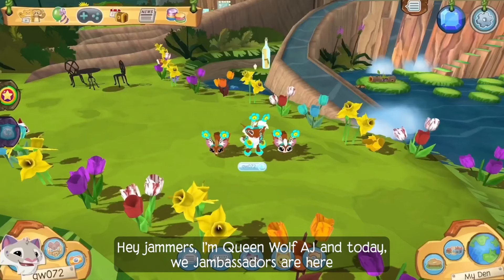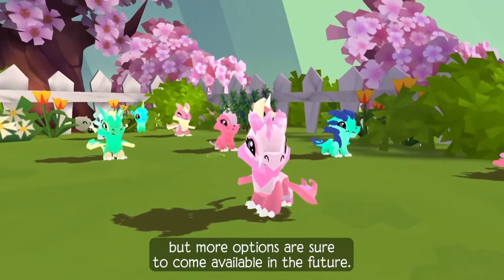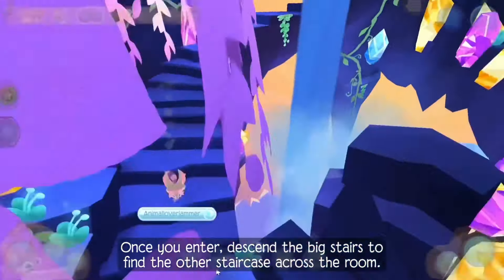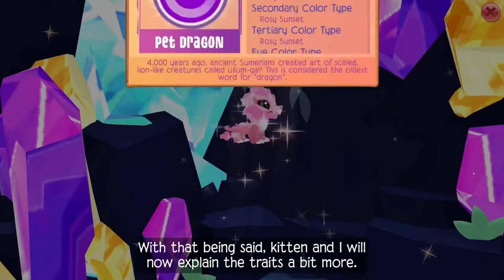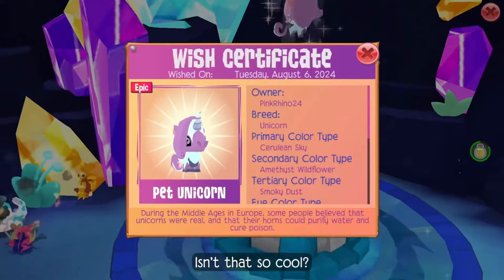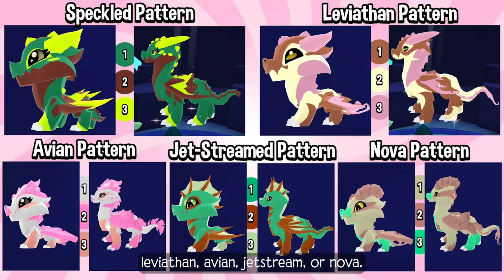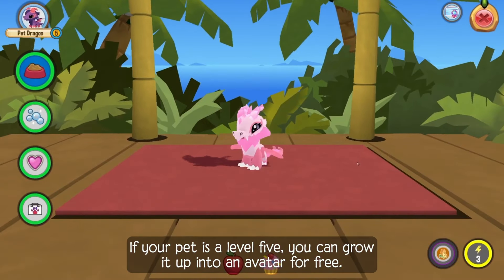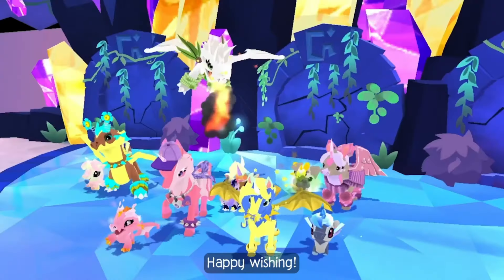ALL ABOUT MYTHICAL CREATURES IN ANIMAL JAM! ✨🦄🐉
Hey Jammers! I’m Queen Wolf AJ (qw072), a Jambassador for WildWorks/Animal Jam! In this video, I and many other Jambassadors created a video to help you all out with everything mythical! Check the video out in Serapia Forest. I wanted to take the opportunity to share it with you all in the AJ Play Wild (Mobile)/AJPW community. Thanks so much and enjoy the video! Have a great day. 💖

My ONLY accounts:
qw072 (main)
qw072spare
qwo72spare
qwo72

My ONLY packs:
AJ Jambassadors (main)
Queens Kingdom
Queens Kingdom 2
Queens Kingdom 3